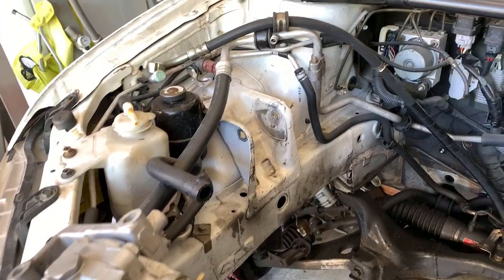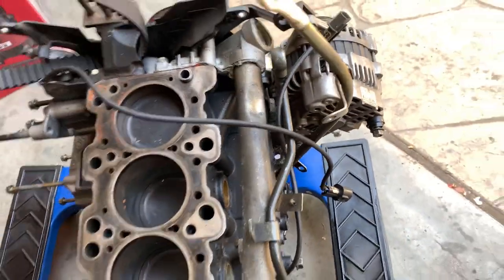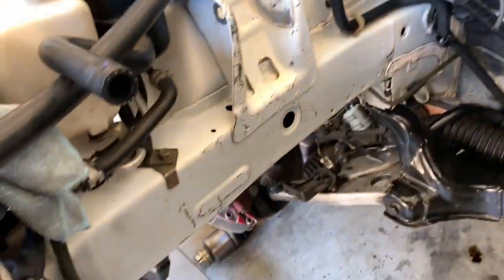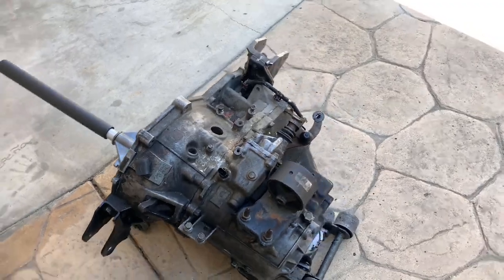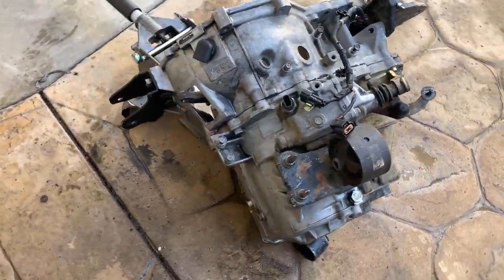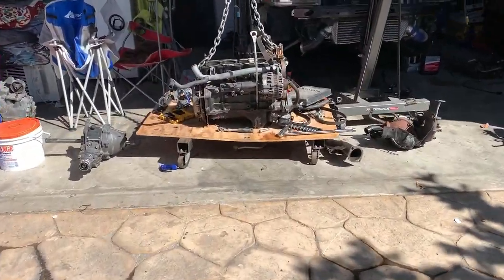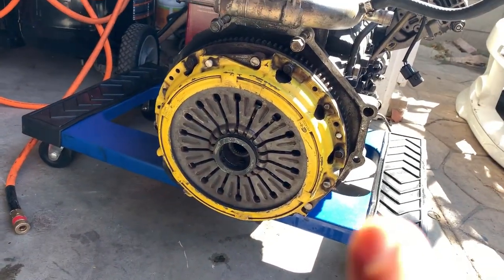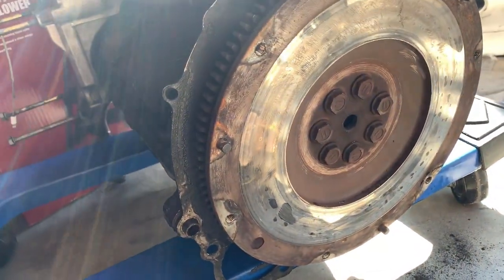Cleaning The Evo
Today I decide to clean the engine bay on my Evo as well as the transmission and engine block. I also decide to take off the clutch to see the condition of it and swap it to the new block